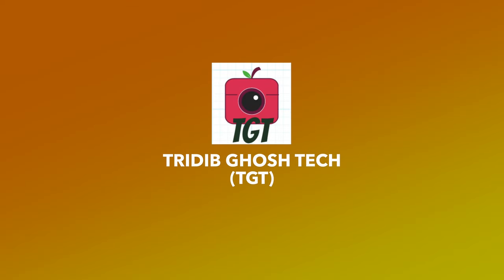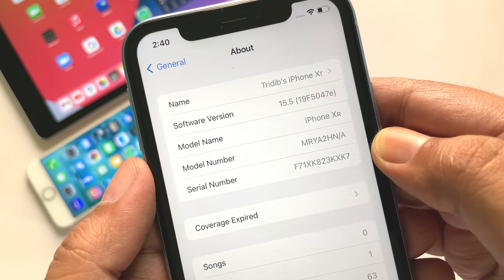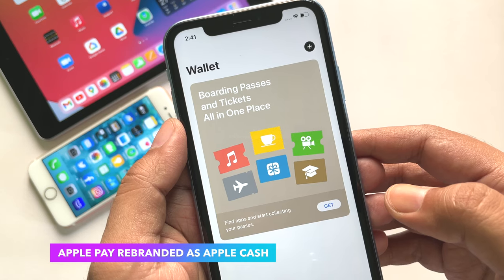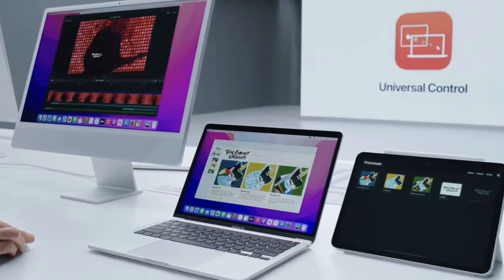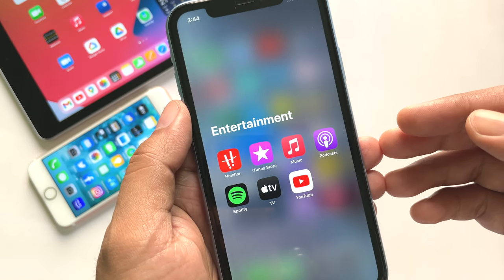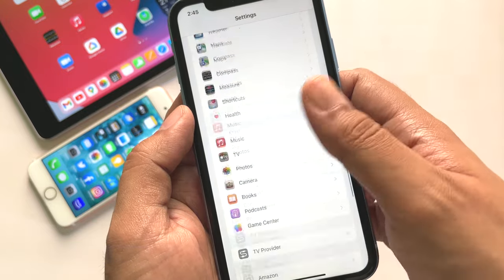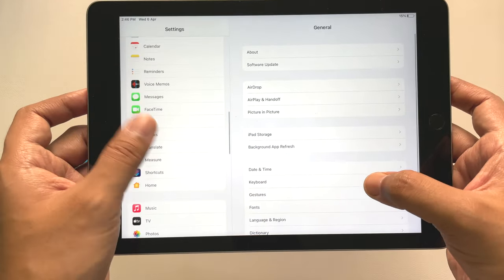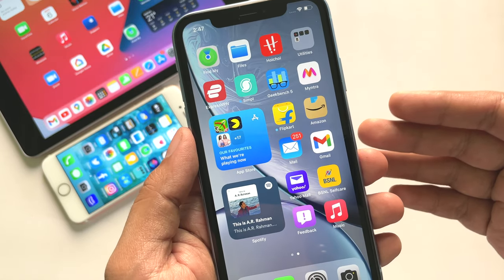iOS 15.5 Beta 1 What's New | Performance, Battery life, Should You Update | TGT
Apple has released iOS 15.5 Developer Beta 1, iOS 15.5 Public Beta 1 is also available. This update includes a mention about the apple music classical app and apple sportskit within codes. Also apple is rebranding apple pay as Apple cash across the OS. There are updates for universal control and iTunes Pass rebranding as well. In this video I am talking about all the features, changes, bug fixes, performance & battery life of iOS 15.5 Beta 1 using an iPhone XR, iPhone 7 and iPad 6th Gen.
Along with that apple also released. iPadOS 15.5 Beta 1, macOS Monterey 12.4 Beta 1, watchOS 8.6 Beta 1 and tvOS 15.5 Beta 1.